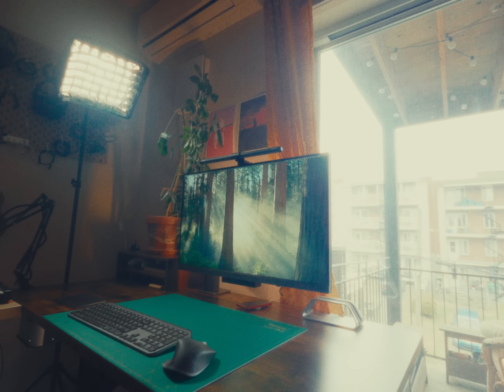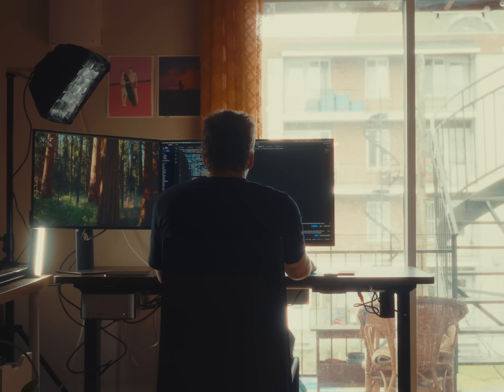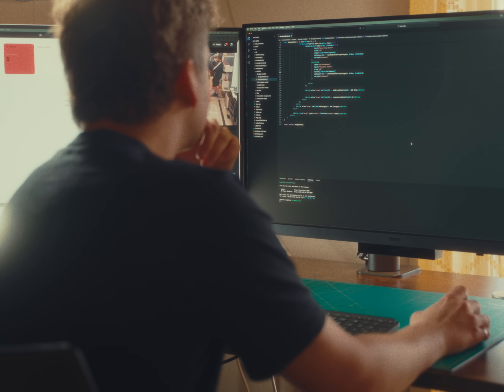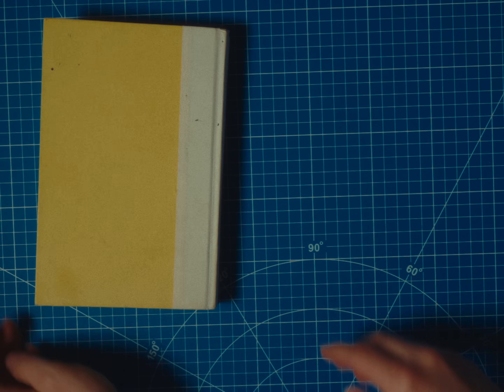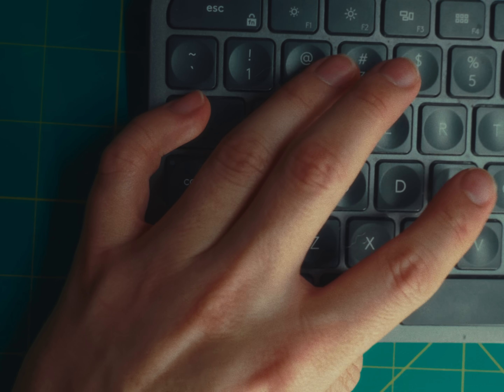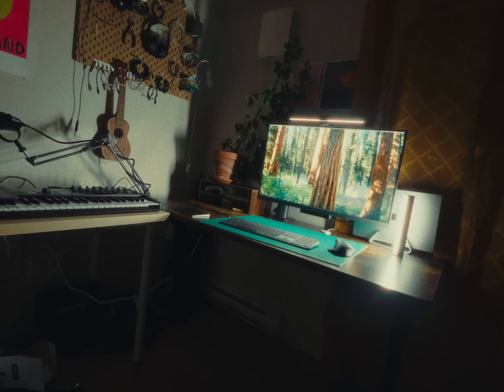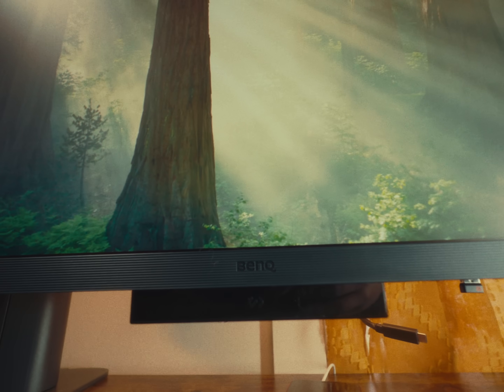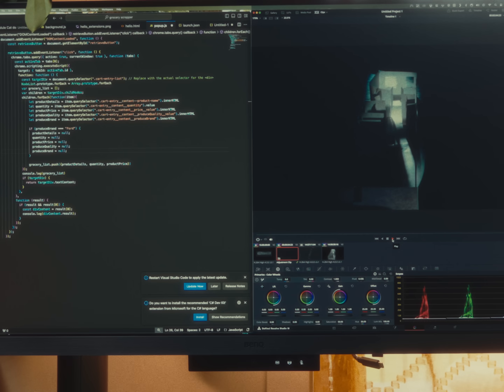Why I only use one monitor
Most developers swear by having multiple monitors… but after years of trying, I realized it just doesn’t work for me. In this video, I share why I decided to switch to a single monitor setup as a software engineer — and how it completely changed my focus, productivity, and overall work setup.

I’ll talk about my journey from 4 monitors down to just one, the pros and cons of a minimalist desk setup, and how it forced me to rethink the way I work as a programmer.

If you’re a developer struggling with distractions or feeling overwhelmed by your desk setup, maybe going back to basics is worth a try.

▸ My current monitor for my one-screen setup: BenQ RD320UA

I'm a 27 y/o software engineer living in Montreal. Here's what happening in my daily life.

What's in my bag:
Camera
Main Camera
Backup/Photo Camera
Main Lense
Wide Angle Lense
Super Wide Angle Lense (also work on full frame with frame)
RGB Led Panel
Big Light
Voice Over Microphone

Desk setup
Dev Monitor BenQ RD320UA
Same monitor (but 28" version) RD280UA
Desk Pad
Magic TrackPad

Computer
Mac Studio Support